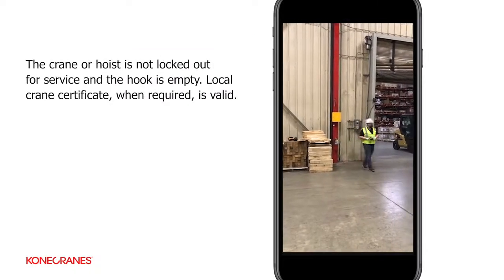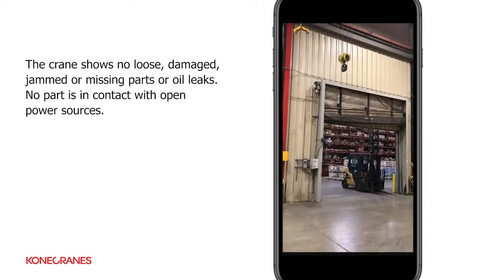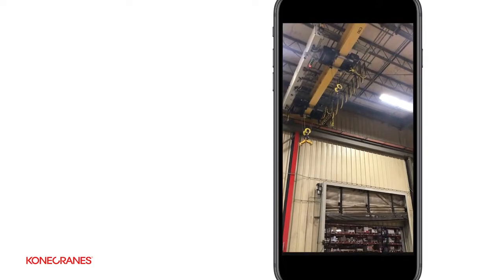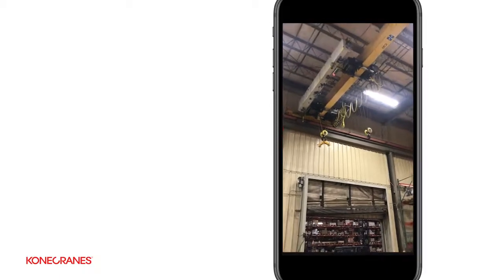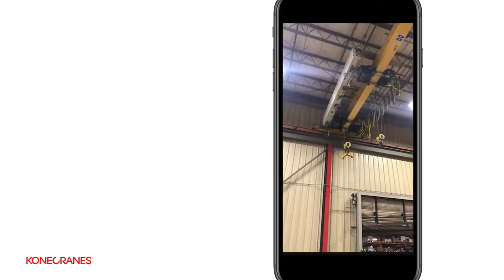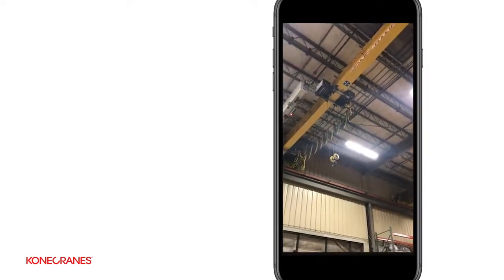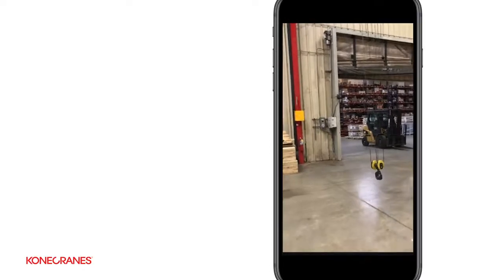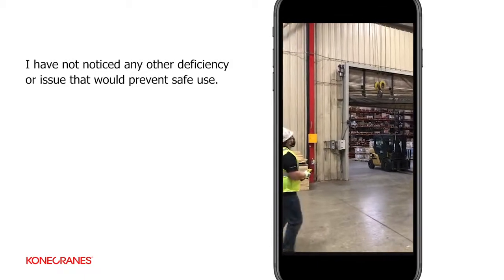How to perform a daily or pre shift crane inspection by Konecranes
This Konecranes video shows how a daily or pre-shift crane inspection can be performed by a crane operator. The daily inspection is a crane operator’s own assessment of the condition of the crane and the environment for safe use. It is essential for crane operators to perform this daily/pre-shift crane inspection.

Paterson Simons is the market leader in crane, reach stacker, telehandler and forklift sales and service in West Africa. With over 70 years' experience, we specialise in the sales and service of lifting and handling equipment throughout West Africa.

Have a look at our various Crane and Lifting Equipment Service Contracts